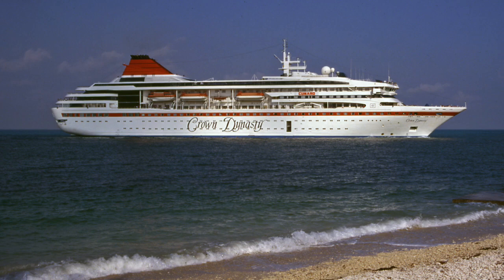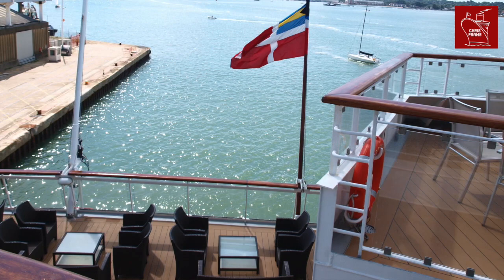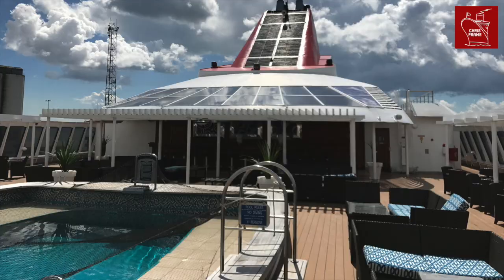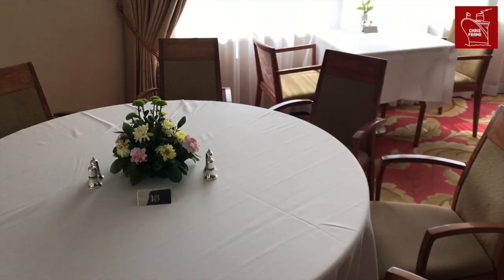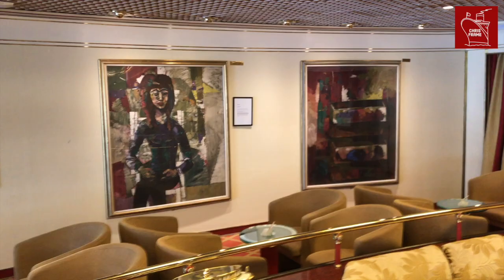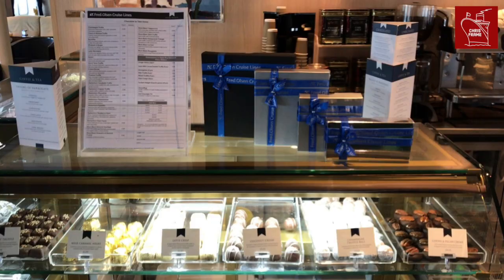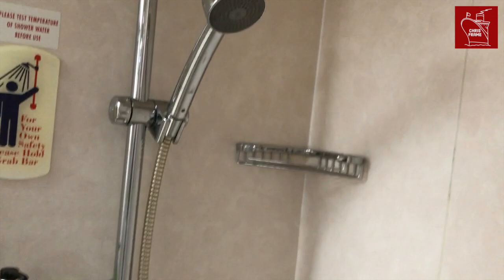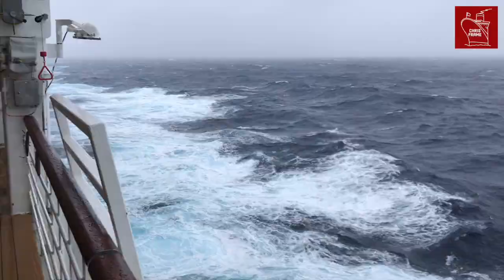Top 5 Best Things about Braemar Cruise Ship! Fred Olsen Ship Tour.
I was fortunate to visit the Braemar while alongside in Southampton. From the moment I stepped aboard, I felt a strong affection for this ship. She has a friendly and warm on-board ambiance and all the Fred Olsen staff I talked to were friendly and professional.

With Braemar set to return to cruising in 2022, I wanted to share with you 5 things I really liked about Braemar.

▶ READ: My Maritime History books - (I am the co-author of these books notsponsored )

1. Braemar has great open decks:

When Fred Olsen Cruises stretched the Braemar in 2009, her open decks were expanded, giving an even greater sense of space aboard the ship. Updated also included decking the forward bow area, and providing extra space for sports such as shuffleboard and quoits.

The decks are finished in a faux wood style, with a design that looks like real wood though is made from the same manufactured plastic found on many cruise ships decks.

The open decks have plenty of space to enjoy sail-aways and outside entertainment. On the top deck, there are two large swimming pools. They are both served by a nearby bar, allowing you to enjoy a drink by the pool.

2. There’s a lot of meal choices:

For a smaller ship, there certainly is plenty of choice for meals aboard Braemar.  I was really impressed with the Palms Café board Braemar. The Palms Cafe is located at the aft end of the vessel and opens up into a outdoor eating and bar area.

The ship's main restaurant is the Thistle restaurant, located on Main Deck 4. This restaurant offers a formal dining experience and is available for breakfast, lunch and dinner.

Other areas on board the ship where you can grab a bite include the Grampian Restaurant, which is saller than the Thistle restaurants and has some nice nautical touches, such as large round portholes.

The Grill is found on Lido Deck and provides Braemar passengers with an extra tarrif option. This includes a specialty grill style menu, with the restaurant offering views over the stern of the ship.

3. Deck Space:

Punching above her weight again, the Bremer has a number of entertainment options on board. The ship has two main show lounges; the Neptune lounge and the Coral Club.

Neptune Lounge is the ship’s primary show lounge and it's here where you'll be able to watch the larger scale production shows which are hosted here, in the evenings after dinner.

The second main lounge is called the Coral Club. It is located at the aft end of the ship and is slightly smaller than the Neptune lounge. The Coral Club also has a large dance floor and a stage for live music. Again, there are plenty of Windows to offer a view outside during the day.

Having two main lounges mean that there's several entertainment options for guests to choose from, particularly important for the after dinner evening entertainment.

 4. She has lots of different cabin categories:

The top accommodation can be found in the ship’s suites. These rooms are large, spacious, bright and airy. Suites feature a queen sized bed, a separate seating area, a lounge area, a nook for making tea and coffee, and a large en-suite bathroom. There's a private balcony area, and large windows that provide lots of natural light.

The standard outside cabins also provide lots of natural light. They offer either a window or twin portholes, which illuminate the area. These rooms were upgraded during a recent refit, which enhanced the quality of the carpets, drapery and upholstery.

All cabins have access en suite bathrooms, power points, flat panel televisions, and a cabin attendant.

5. The Ship’s Got a Library!

Now, I might be a bit biased as an author – but I really do like it when a ship has a library on board. I was impressed to see that – despite her size – there is a proper library on board the Braemar. It is quite large and spacious, and there is a wide selection of books, which guests can check out.

Images with thanks:

- Fred Olsen Cruise Line (including thumbnail photo) CC-BY-SA
- Andrew Sassoli-Walker and